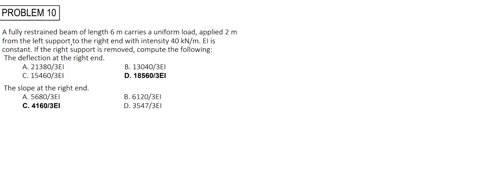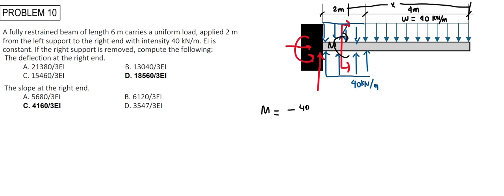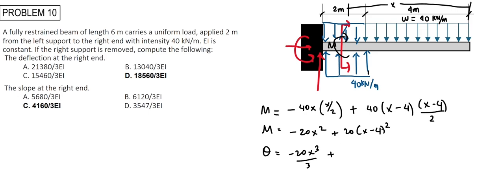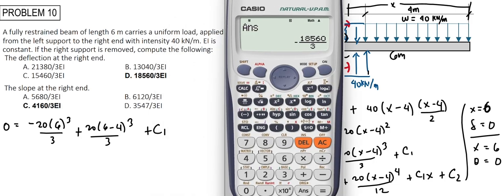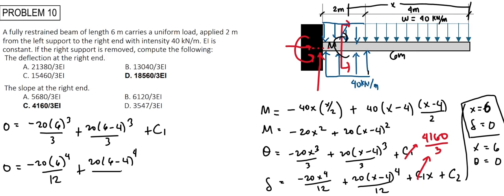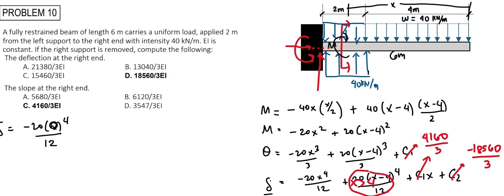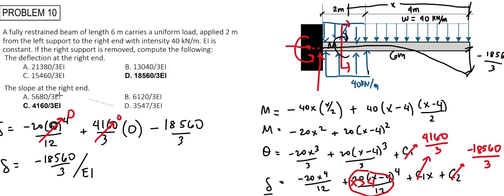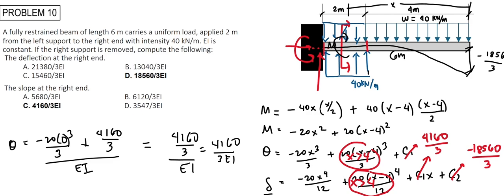Structural Theory - Sample Problem 10 (Double Integration Method - Cantilever Beam)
A fully restrained beam of length 6 m carries a uniform load, applied 2 m from the left support to the right end with intensity 40 kN/m. EI is constant. If the right support is removed, compute the following:

The deflection at the right end.
A. 21380/3EI
B. 13040/3EI
C. 15460/3EI
D. 18560/3EI

The slope at the right end.
A. 5680/3EI
B. 6120/3EI
C. 4160/3EI
D. 3547/3EI